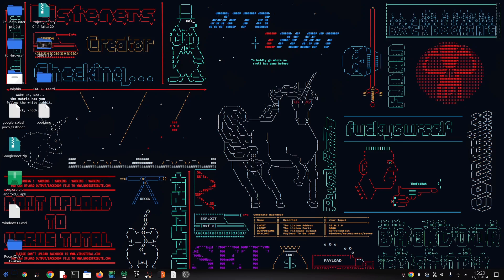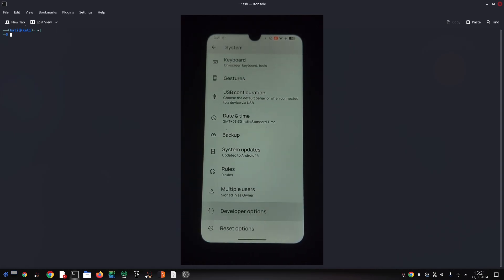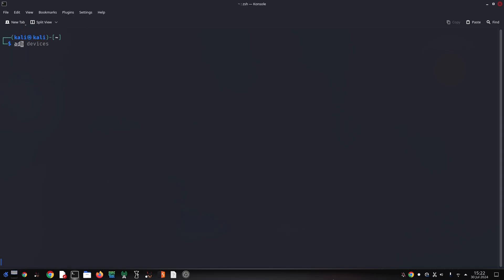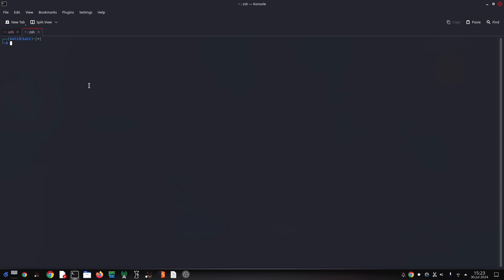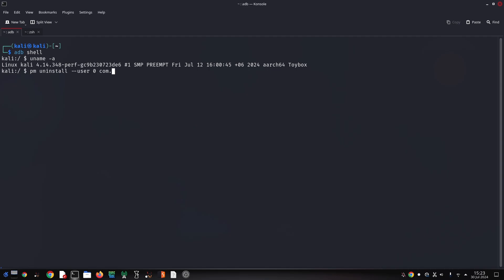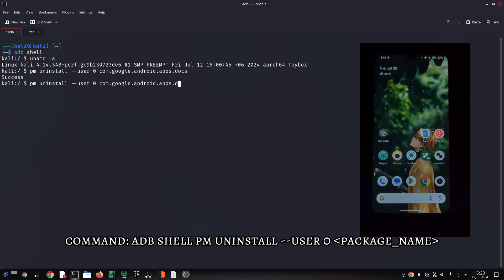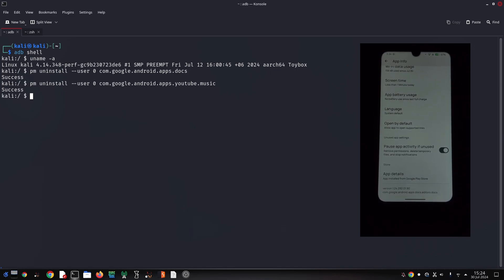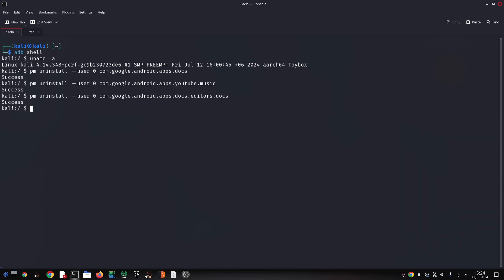How to Uninstall Android Apps Using ADB Command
Learn how to easily uninstall unwanted apps on your Android device using the powerful ADB command! This tutorial covers everything from enabling USB debugging to finding package names and executing the uninstall command. We'll demonstrate the process with real-world examples like uninstalling Google Docs and YouTube Music. Say goodbye to bloatware and reclaim your device's storage!